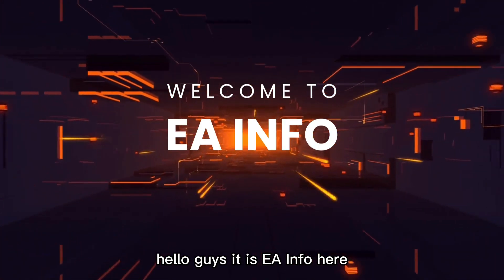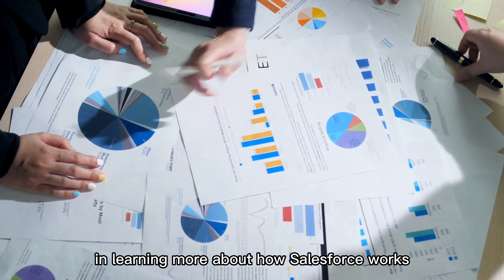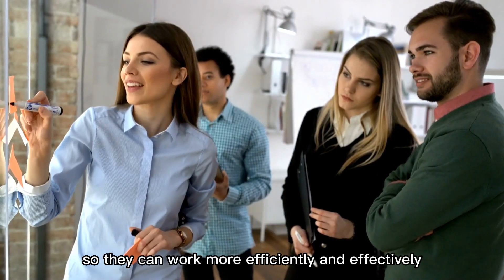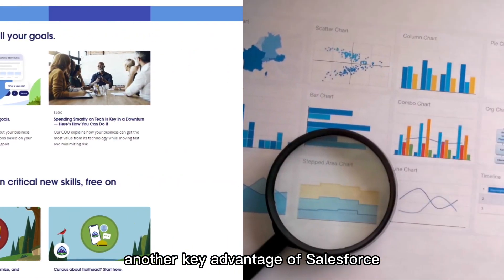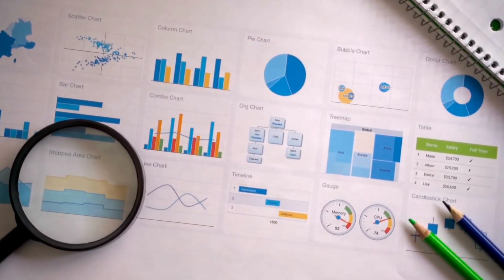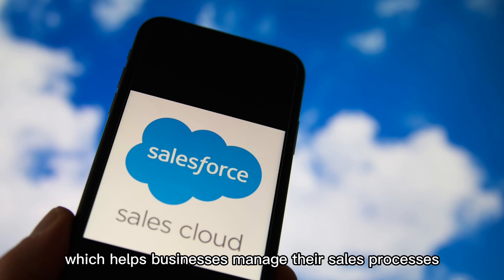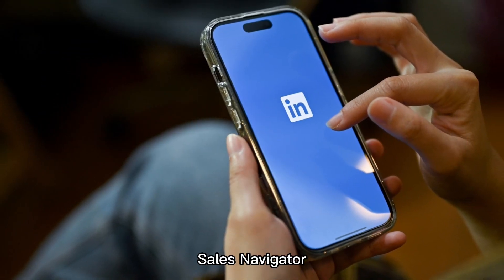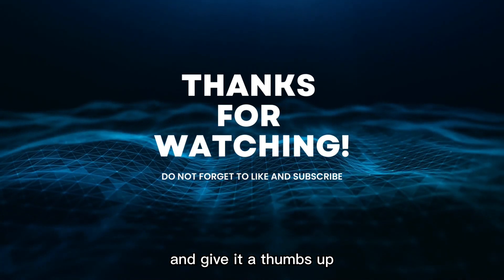The Power of Salesforce: How It Can Revolutionize Your Business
Hello guys!

In this video, we're going to talk about Salesforce, one of the world's leading customer relationship management, CRM platforms.